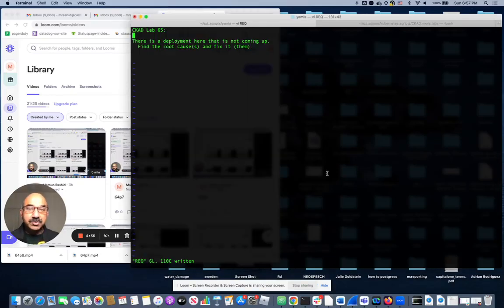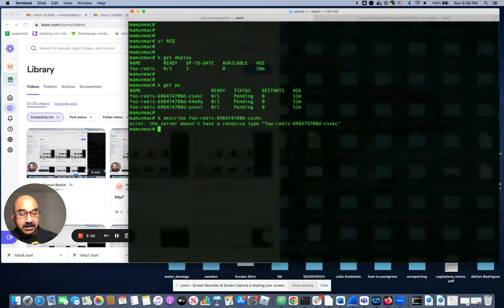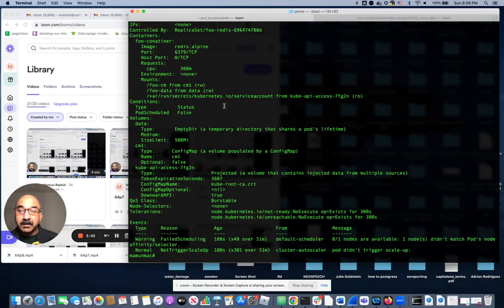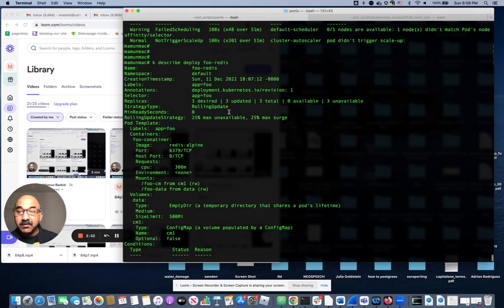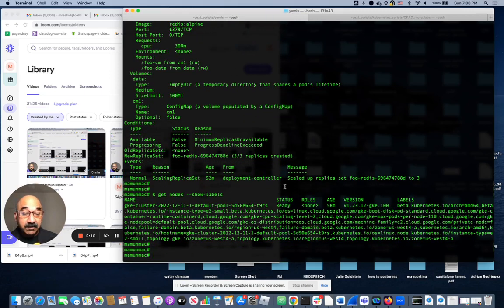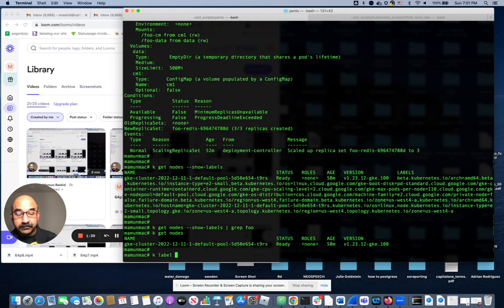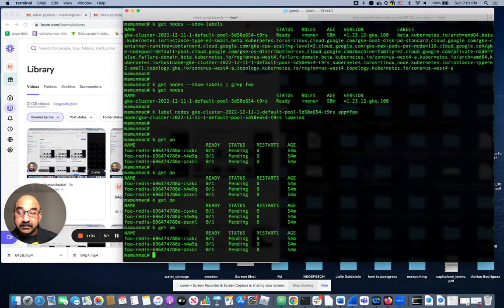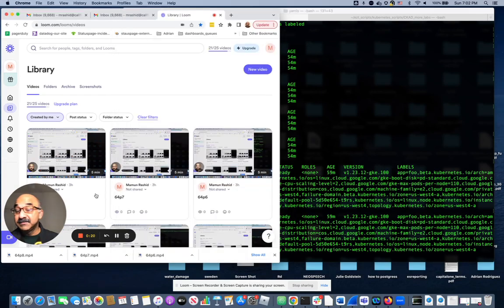CKAD Lab 65 Part 1 of 4: Troubleshooting deployments, pods, and volumes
CKAD Lab 65 Part 1 of 4: (Kubernetes Certification) Troubleshooting deployments, pods, and volumes